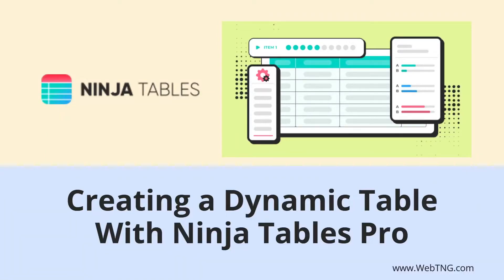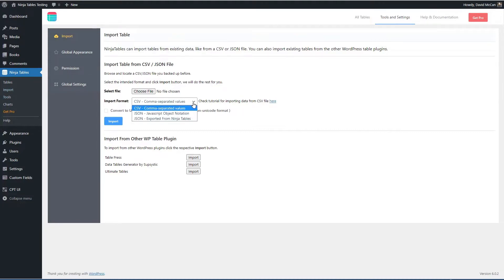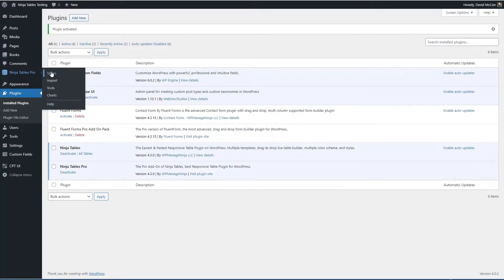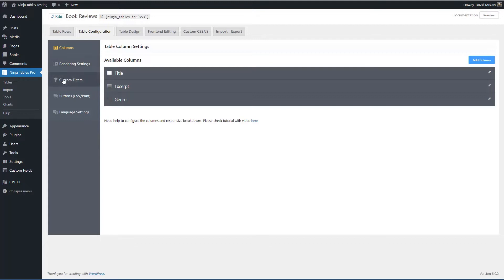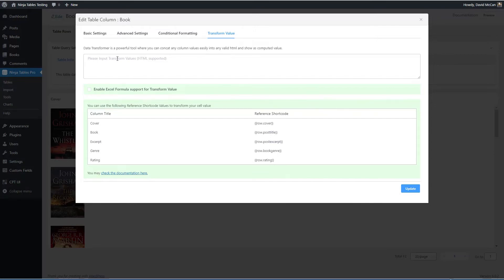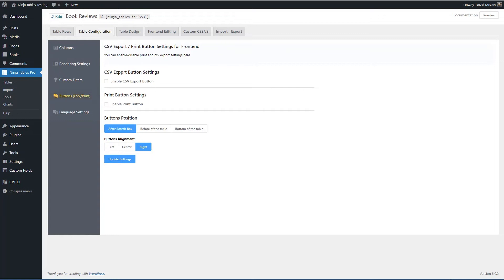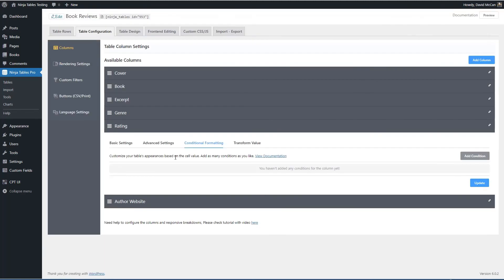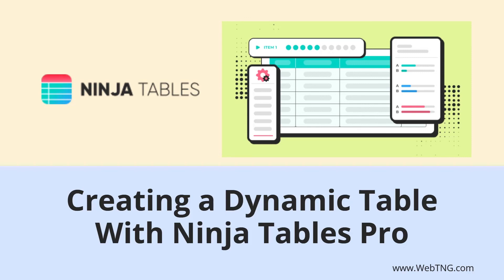Creating a Dynamic Table with Ninja Tables Pro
In this video I do a walk-through of Ninja Tables Pro and create a dynamic table from a Custom Post Type.